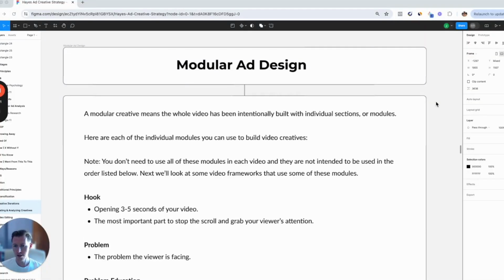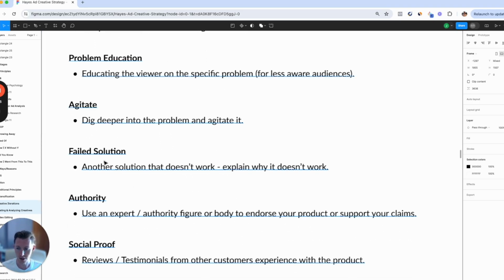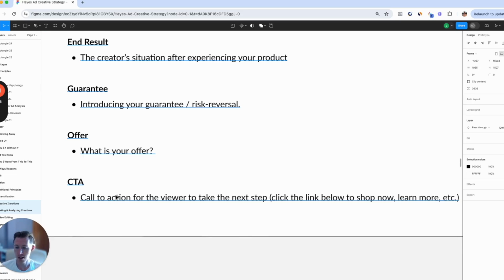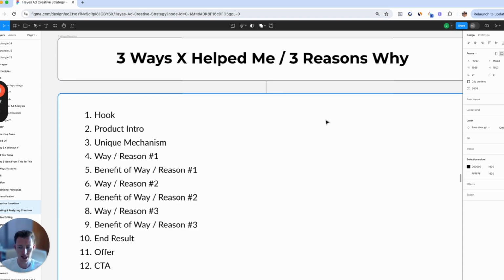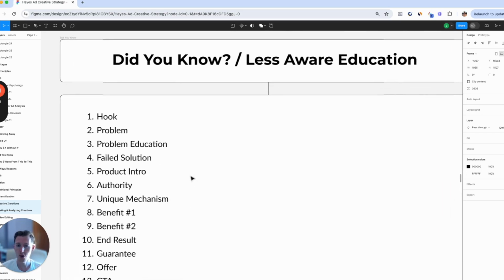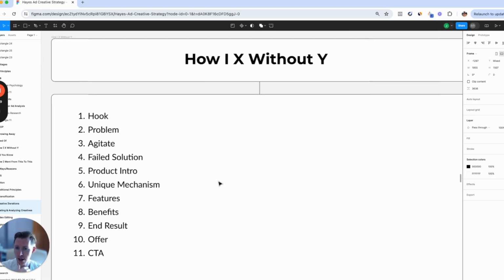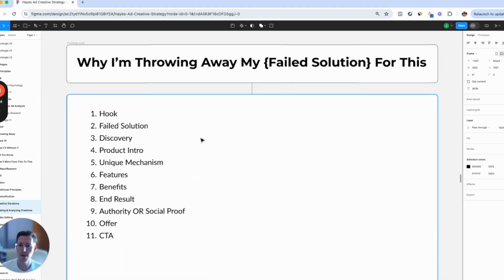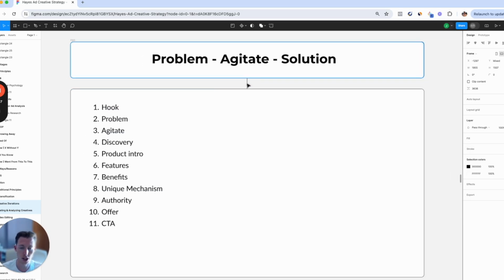$1,925,837 in 90 Days on Shopify | Meta Ad Creative Strategy (scientific approach)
🚨 With the ad creative process nailed, what comes next? Shopify eCommerce brands NEED to see these 3 other areas that are crucial for long-term success